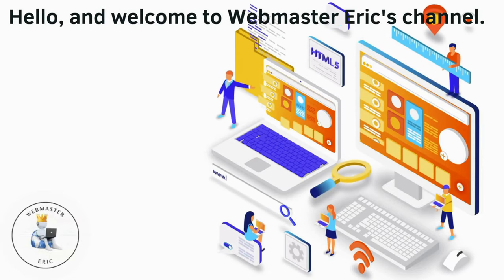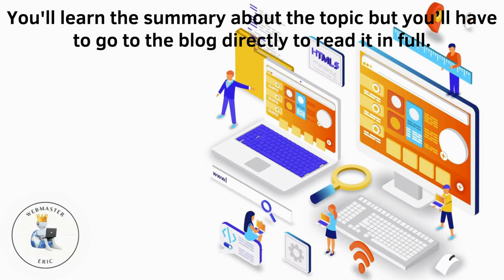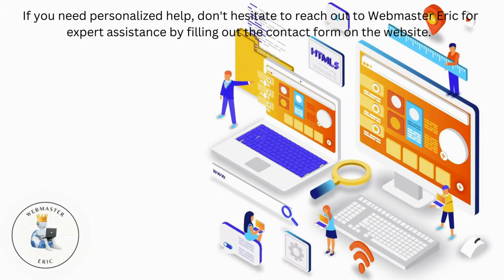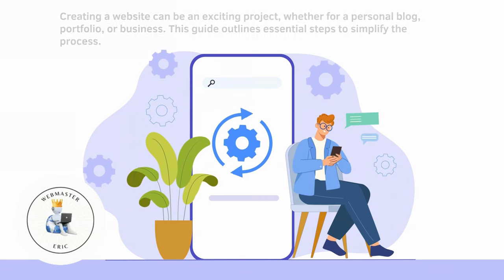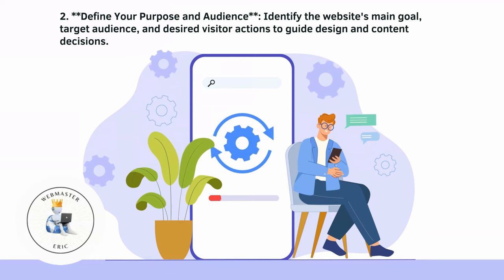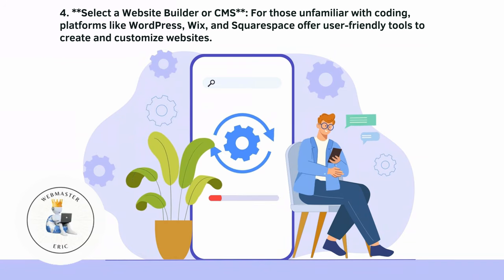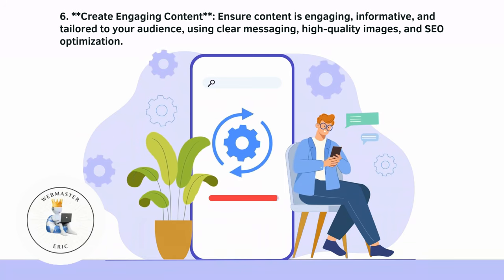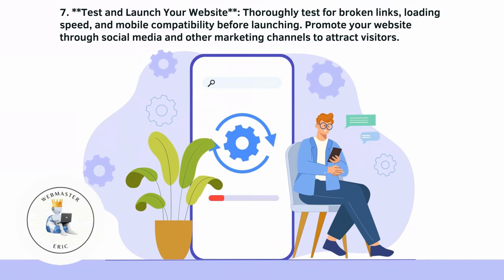Creating Websites in 2024 is Easier Than Ever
Creating Websites in 2024 is Easier Than Ever (A Short Summary)

Timestamps:
0:00 Introduction